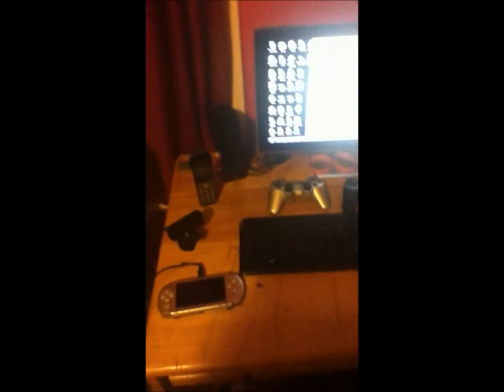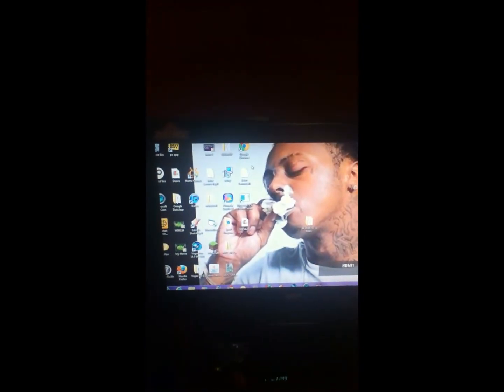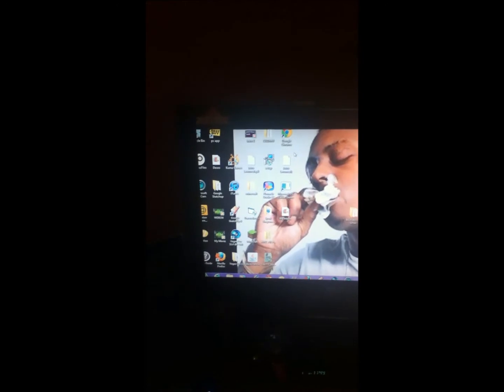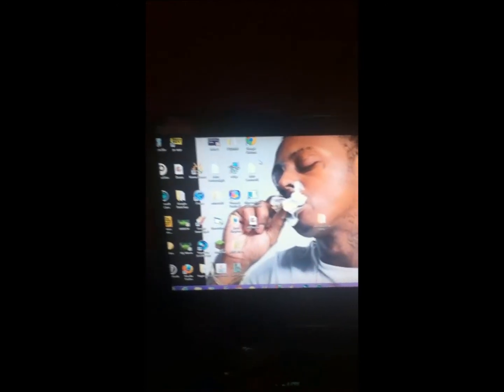How to use PC screen on Your TV(HDMI)